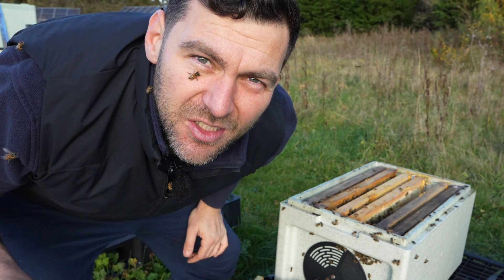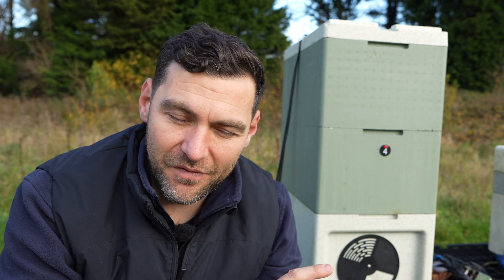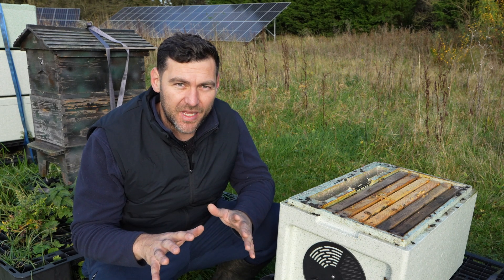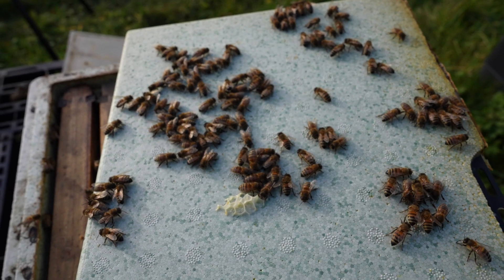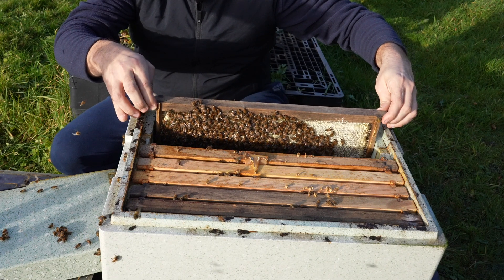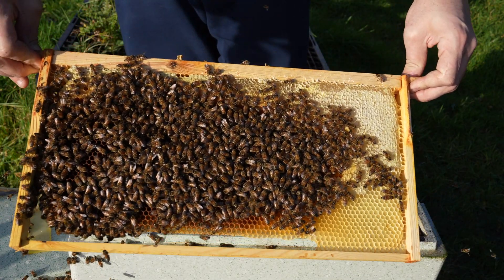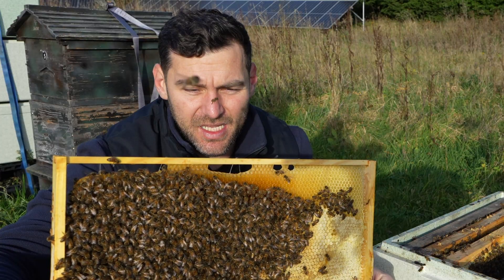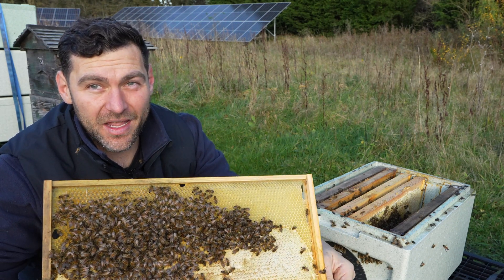Is There Brood In My Beehive In Winter?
As a beekeeper, noticing the absence of brood in your hive during winter can be concerning, but it’s often a normal part of the bees' natural cycle. In this video, we’ll dive deep into the reasons why your hive might not have any brood during the colder months, what it means for your colony’s health, and how you can support your bees through winter to ensure they thrive come spring.

🔑 Key Topics Covered in This Video:
Understanding the Bee Life Cycle in Winter
During winter, bees prioritize survival over reproduction. The queen typically stops laying eggs or drastically reduces her egg production as the colony shifts its focus to conserving resources and maintaining the hive’s internal temperature. We'll explain how this seasonal shift is crucial for the hive's long-term success.

What Is a Broodless Period?
A broodless period is common in temperate climates, where winter temperatures drop significantly. We’ll discuss why this pause in brood production helps bees conserve energy and food stores and how it aligns with the colony’s natural rhythm.

Signs of a Healthy Broodless Hive
Just because there’s no brood doesn’t mean your colony is in trouble. Learn what to look for in a healthy winter cluster, including the presence of an active queen and adequate food reserves.

Possible Issues to Watch Out For
While a lack of brood in winter is often normal, it can sometimes signal underlying problems, such as:

Queenlessness (your hive may have lost its queen).
Disease or pests (like Varroa destructor mites affecting the colony).
Starvation or insufficient stores.
Stress from environmental factors.
Winter Hive Management Tips
Ensuring your hive is ready for winter is key to supporting your bees. We'll share practical tips, including:

Checking food reserves.
Performing oxalic acid treatments during the broodless period (a great time to tackle varroa mites).
Providing insulation and ventilation to maintain the hive’s internal balance.
When to Intervene and When to Let Nature Take Its Course
Not every issue requires intervention. We’ll guide you on when to step in to help your bees and when to trust their natural instincts to survive the cold months.

🐝 Why Understanding Winter Broodlessness Is Important
Winter can be a stressful time for beekeepers, but knowledge is power! Understanding why your hive has no brood during winter helps you make informed decisions about hive management. This period of dormancy is often a sign that your bees are preparing for the upcoming spring, and with the right support, your colony will emerge stronger and ready to flourish.

🌟 Resources for Beekeepers:
Varroa Mite Management Video – Learn how to treat mites during the broodless period.
Overwintering Bees Tips – A detailed guide to ensure your hive is prepared for winter.
14 Day Beekeeper Course – Are you new to beekeeping or looking to level up your skills? Check out our course designed to turn beginners into confident beekeepers in just 14 days.
❓ Frequently Asked Questions:
Q: How do I know if my hive is truly broodless?
A: During your winter inspections, avoid opening the hive too often or for too long to preserve heat. You can carefully check frames for eggs, larvae, or capped brood. If there’s none, your hive is likely broodless.

Q: Should I feed my bees during winter?
A: If your bees don’t have enough honey stores, supplemental feeding with fondant or candy boards can help them get through winter. Avoid liquid feed during freezing temperatures.

Q: Is it normal for the queen to stop laying eggs in winter?
A: Yes! This is a natural response to the reduced need for new workers and the colony’s focus on survival. She’ll resume laying as temperatures warm up and resources become abundant.